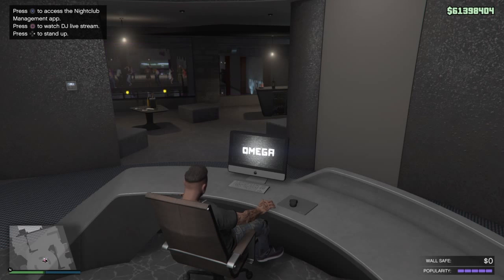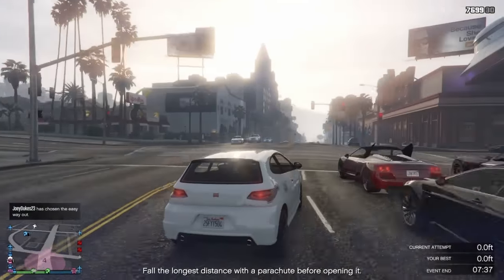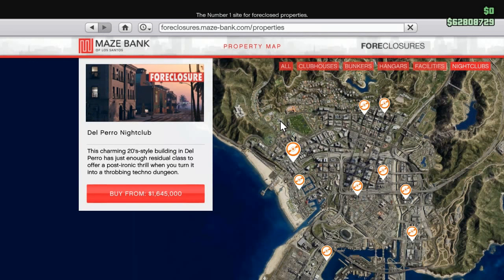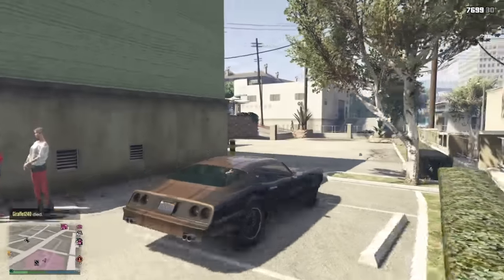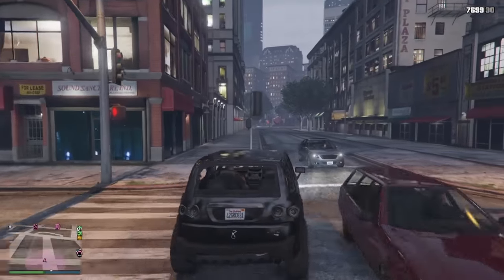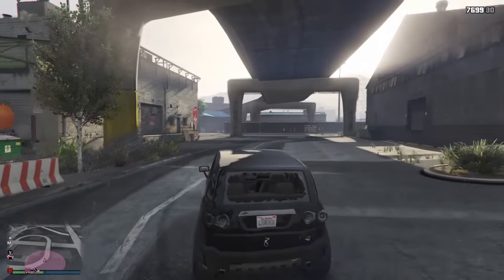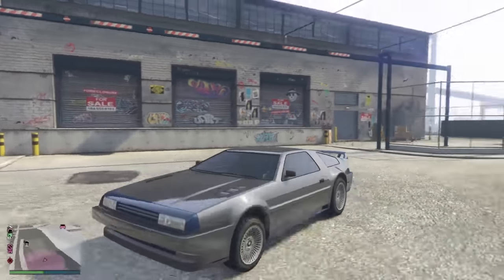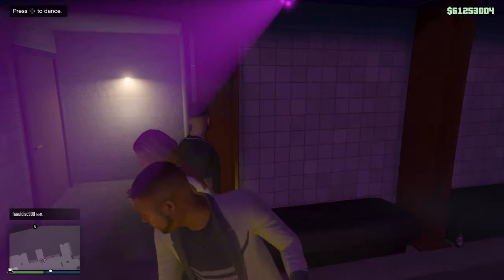EVERY GTA 5 NIGHTCLUB *EXTERIOR* PRICES AND LOCATIONS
Walk thru in game of all 10 Nightclubs featuring Locations, prices and exteriors.